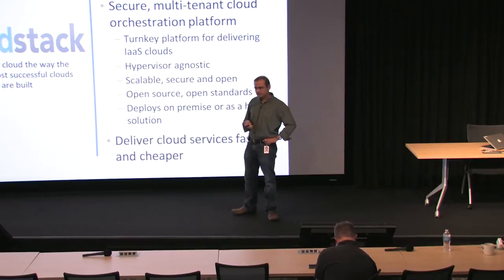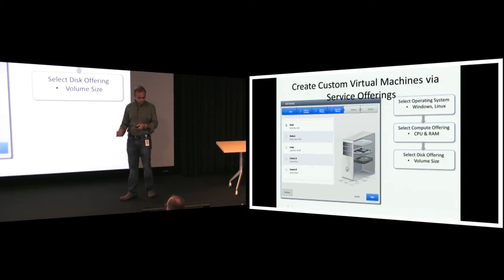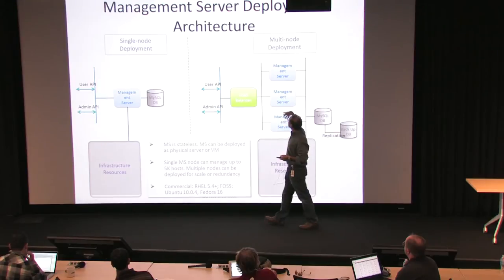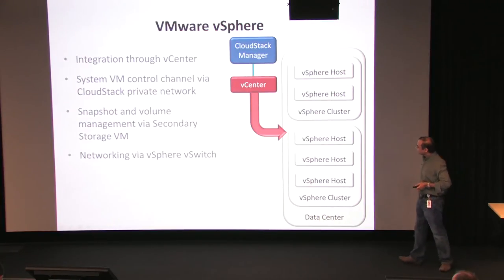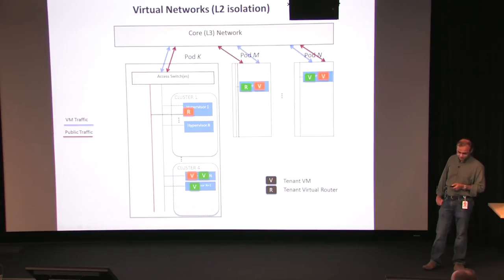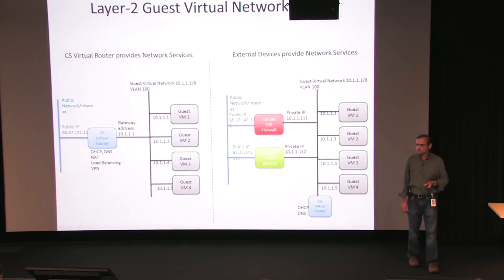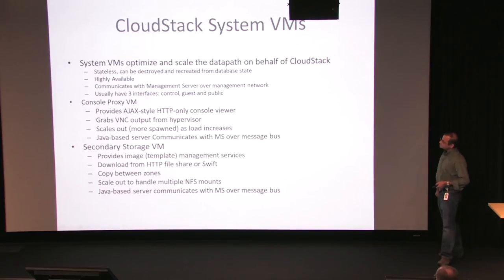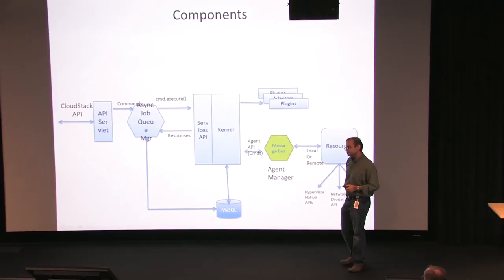Apache CloudStack Architecture - Part 1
Chiradeep Vittal discusses Apache CloudStack's architecture at the CloudStack Developer On-ramp.